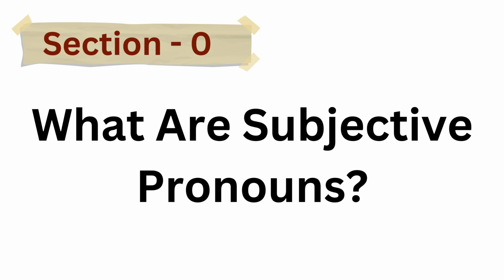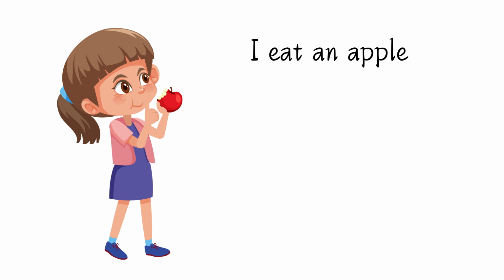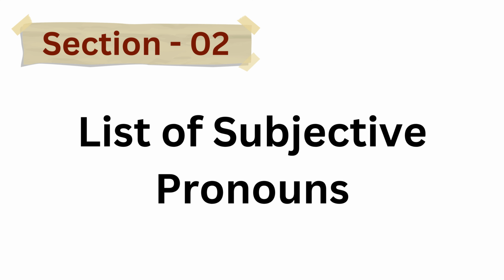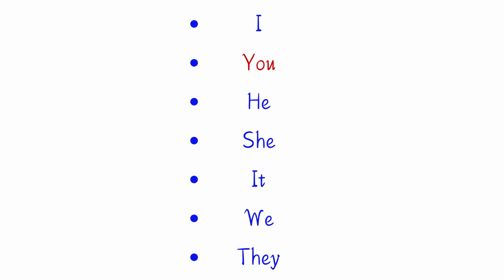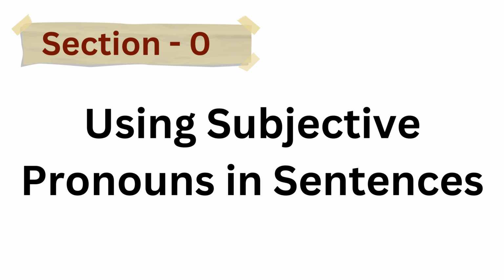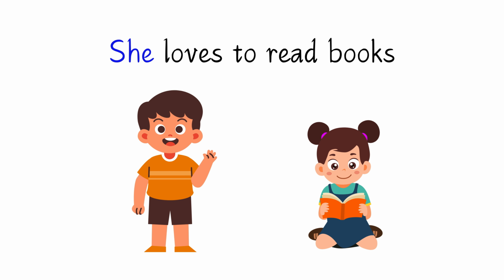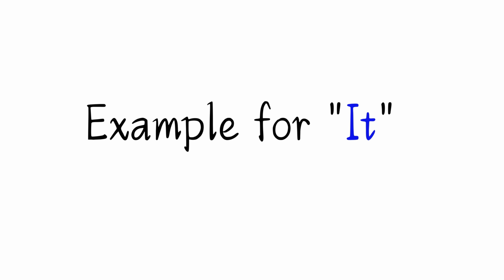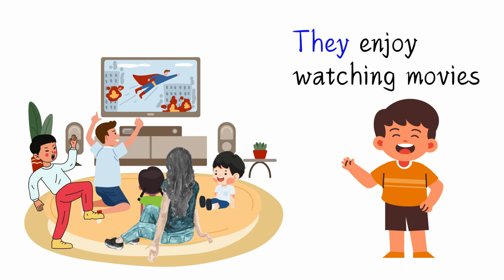English for Beginners#foryou english facts study school top youtube fypシ゚viral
Discover subjective pronouns in this lesson! Learn how to identify and use pronouns like "I," "you," and "they" to make your sentences clear and engaging. Perfect for language beginners!